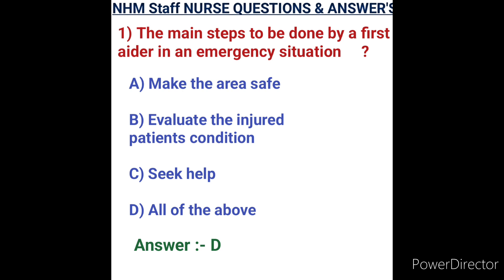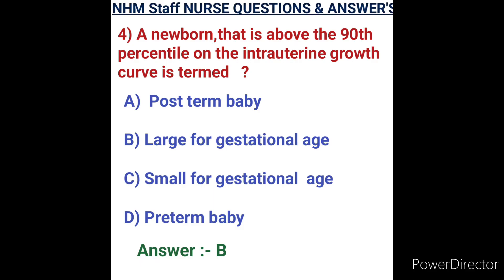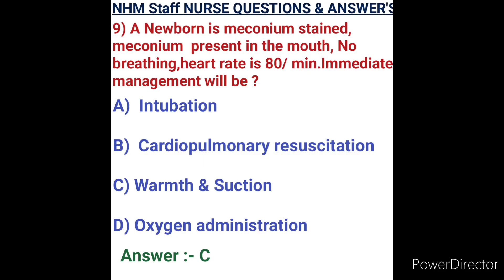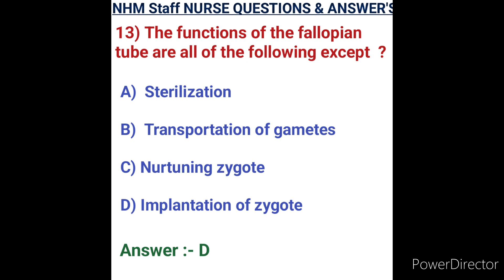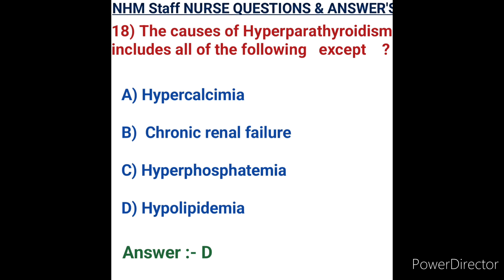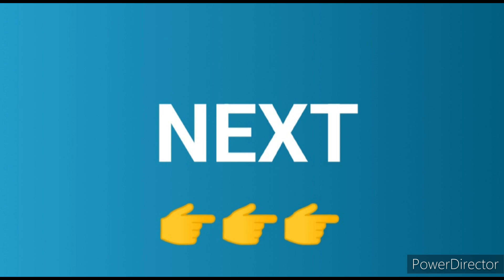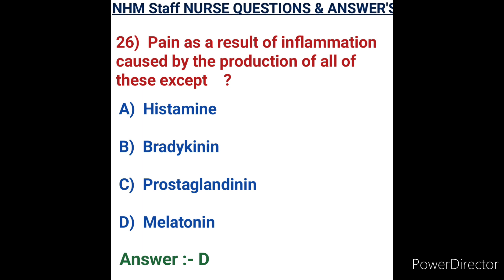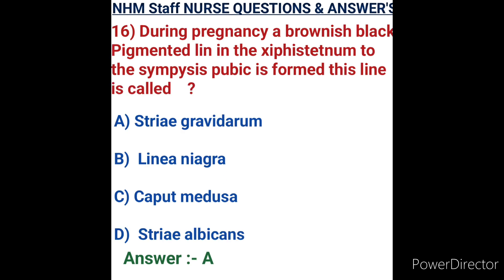NHM 2022 Staff Nurse Questions &Answer's ✍️📋 with Explanation//RRB/StaffNurse 👩‍🔬/ Students\\